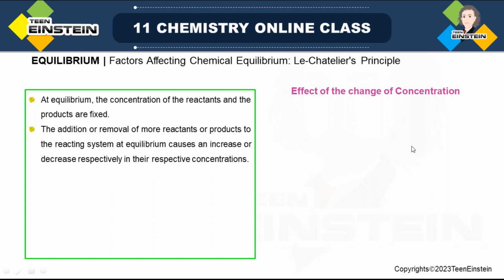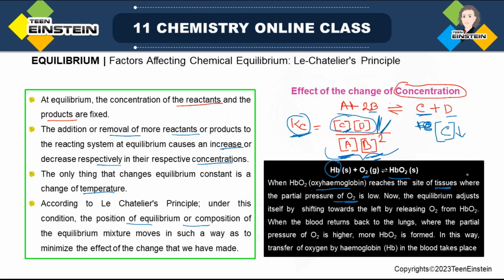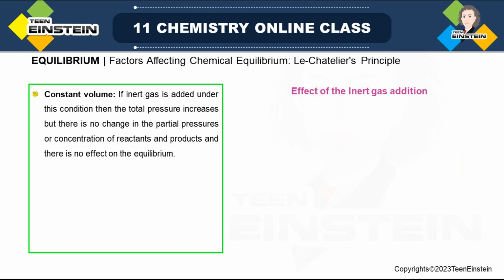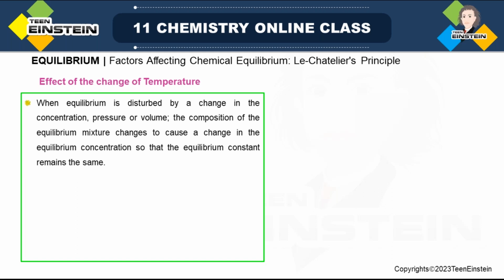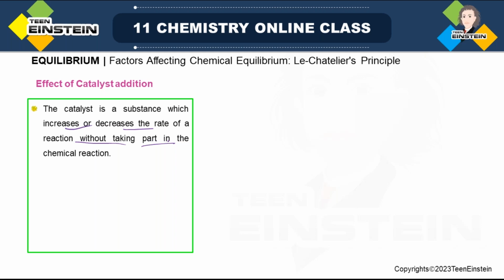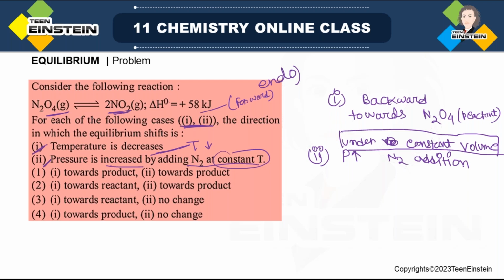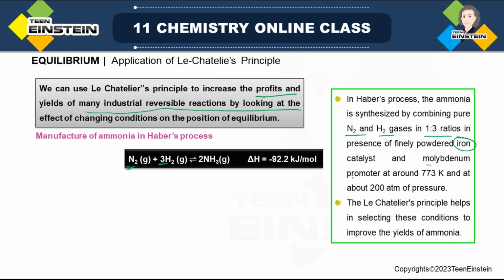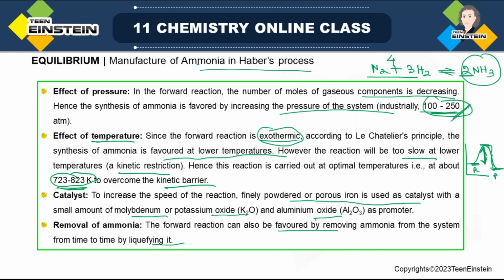TeenEinstein| equilibrium| Application of Le-Chatelie’s Principle| Ammonia in Haber’s process | pyq